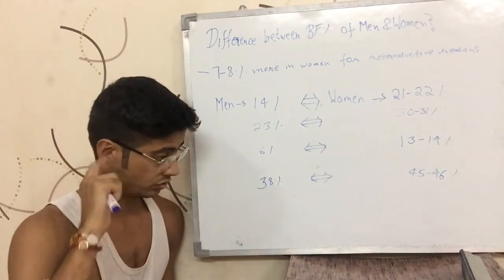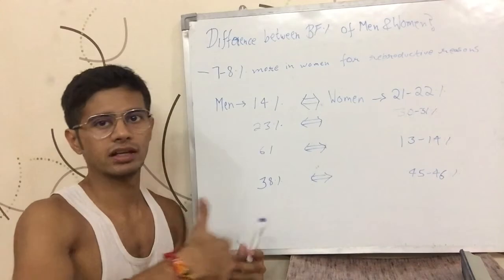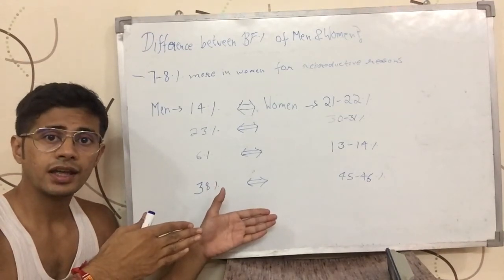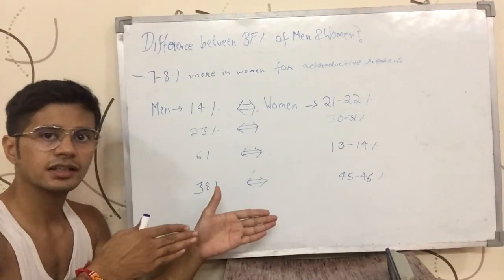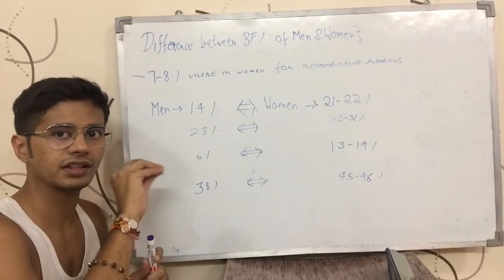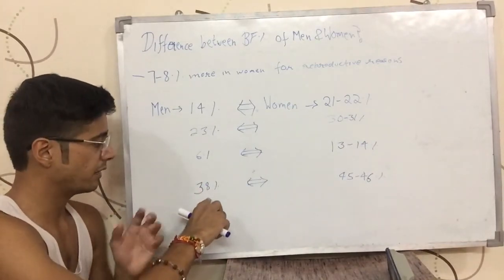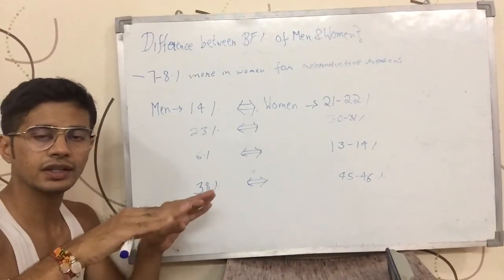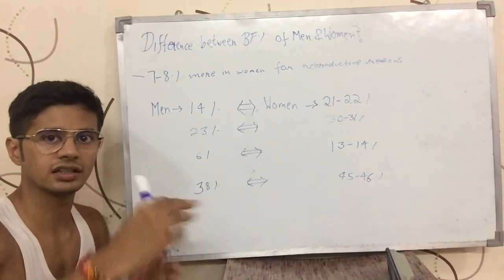Difference between Body-Fat Percentage (BF%) of Men & Women? (English)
This video tells what is the general difference between the body fat percentage (bf%) of a man & a woman. It is English version of the video.